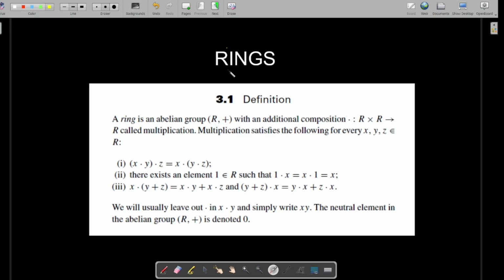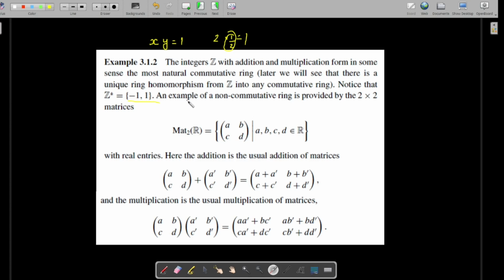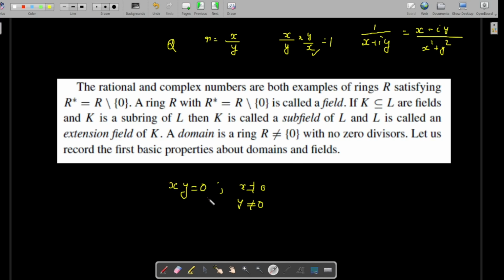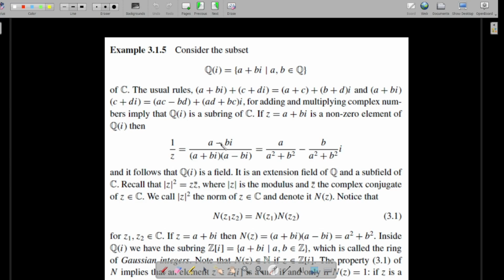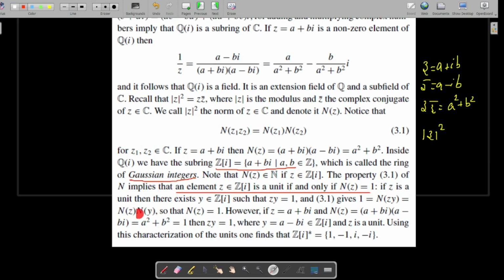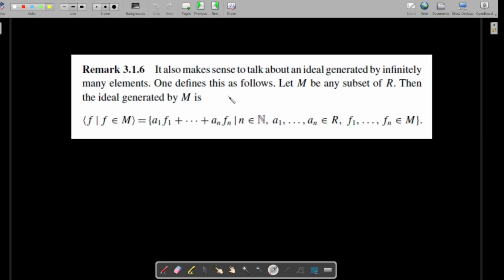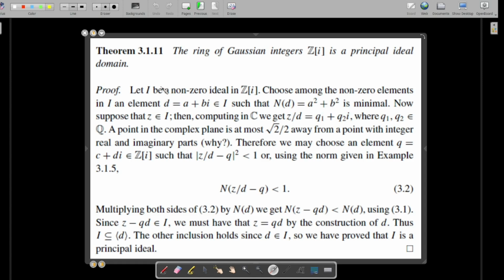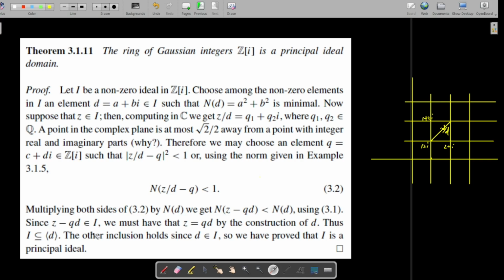Ring, Field and Ideals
Module 5: Lec.1-KTU S 6 Minor: Algebra and Number theory